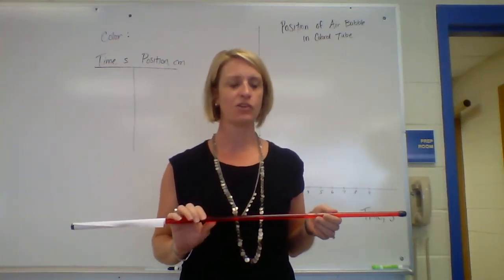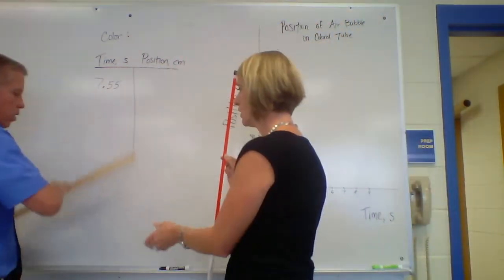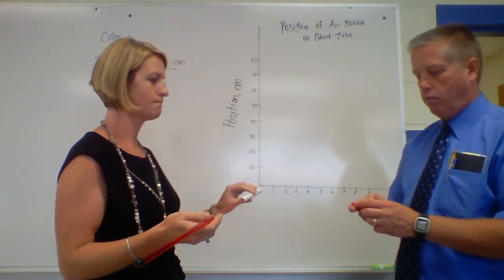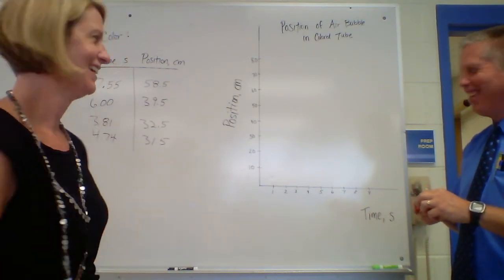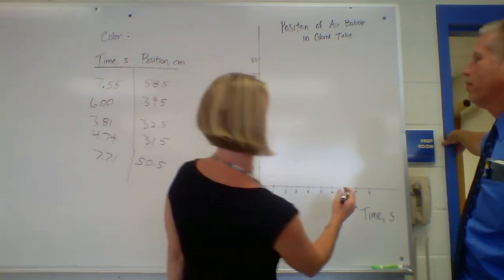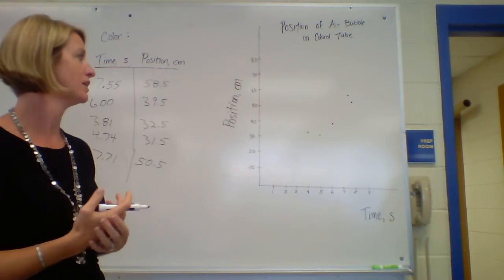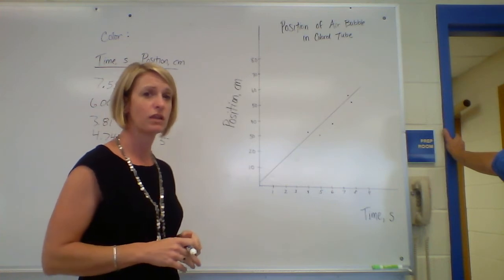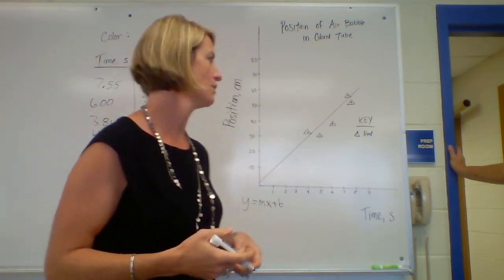Constant Velocity Tubes Pre-Lab